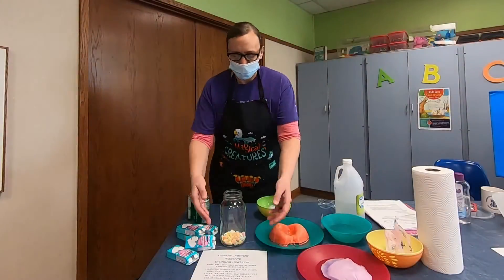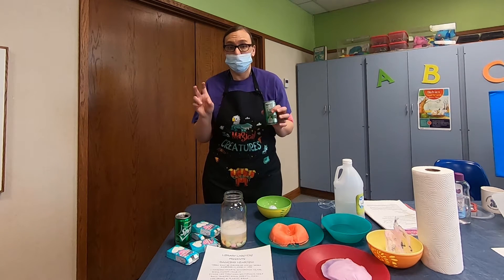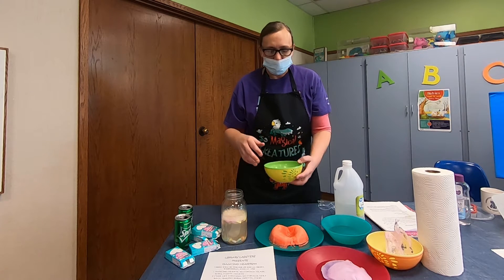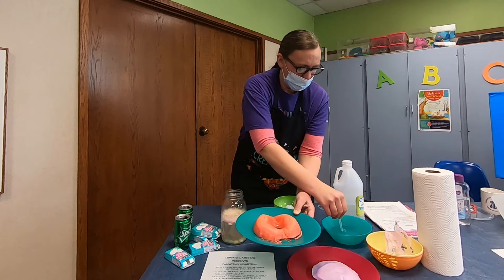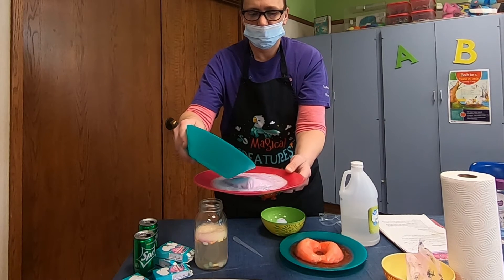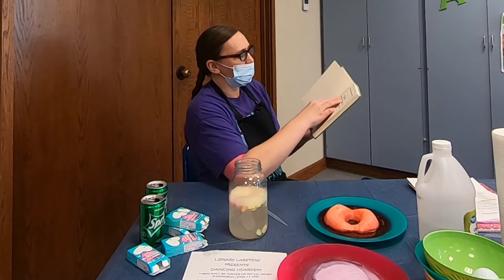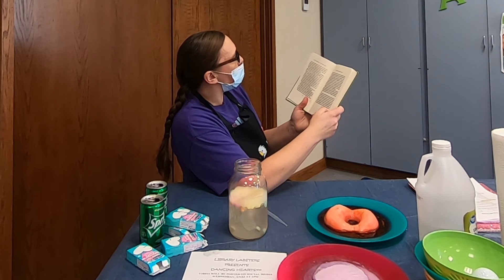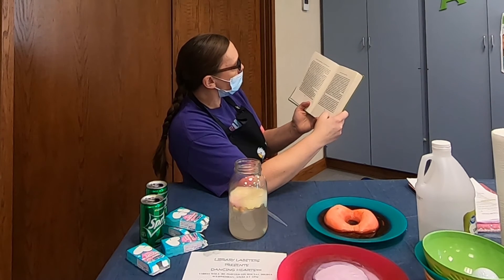Library Labsters - Dancing Hearts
Public Library of Mount Vernon and Knox County presents Library Labsters - Dancing Hearts